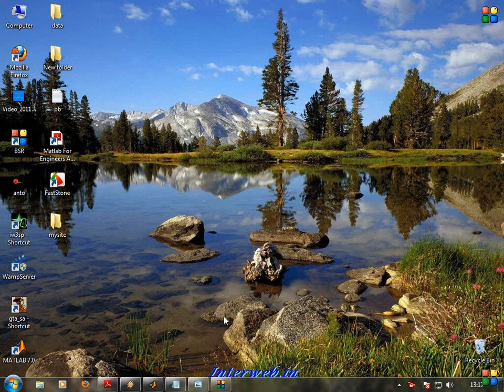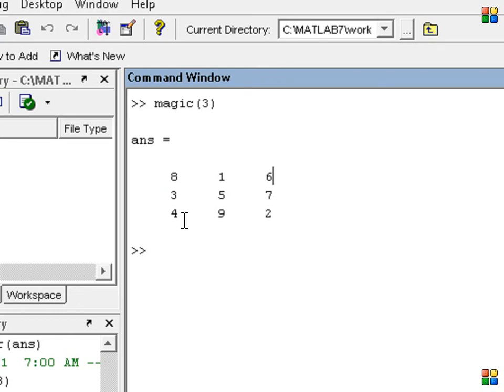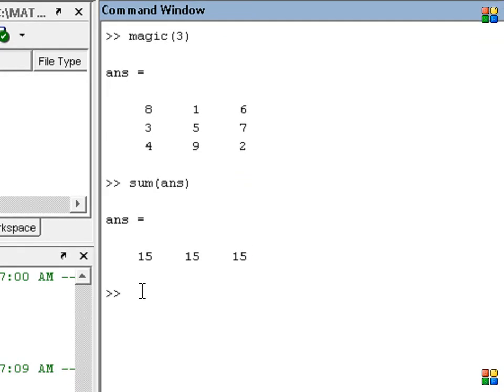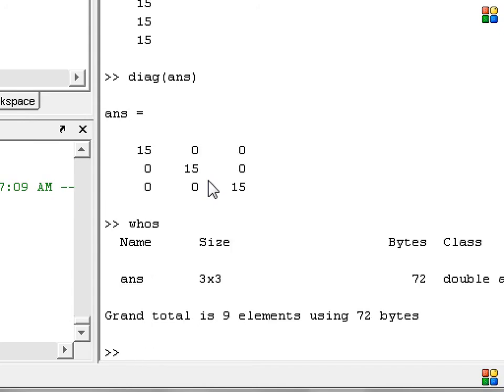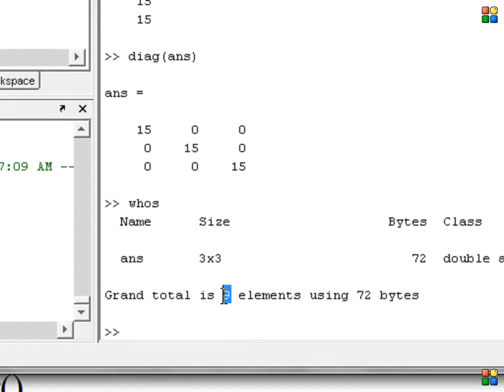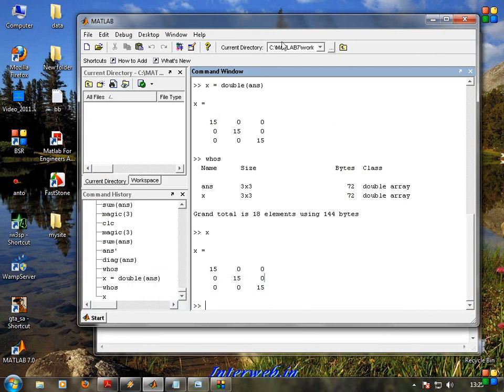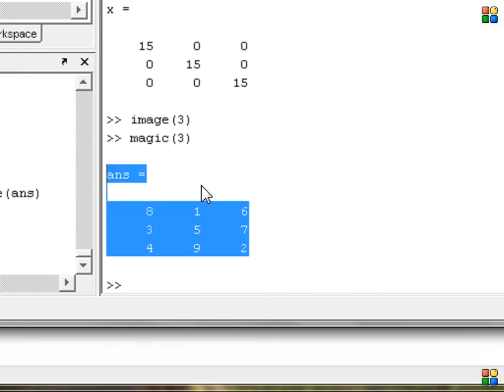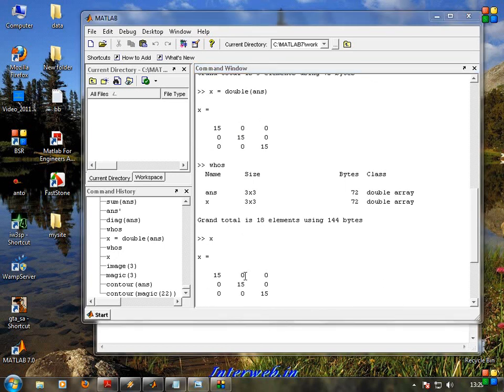Matlab basic in Tamil part - 8